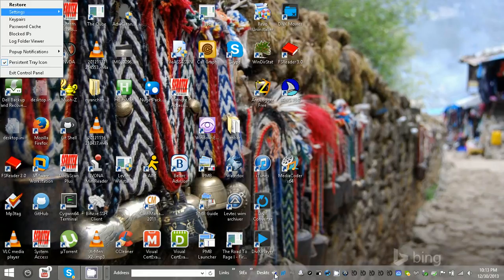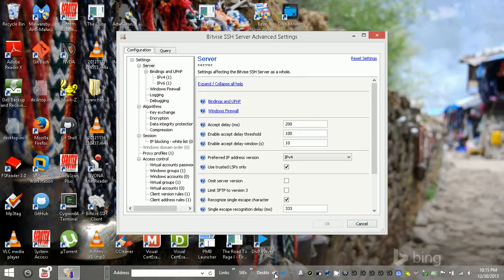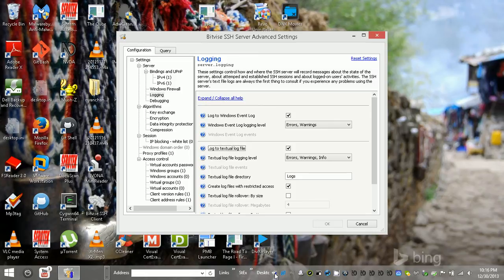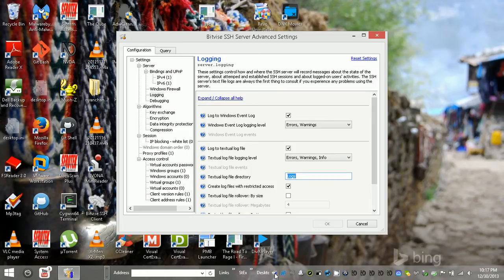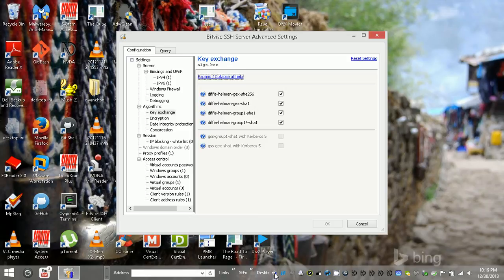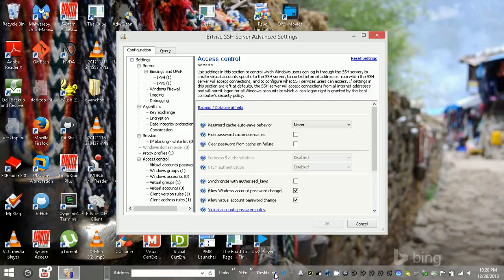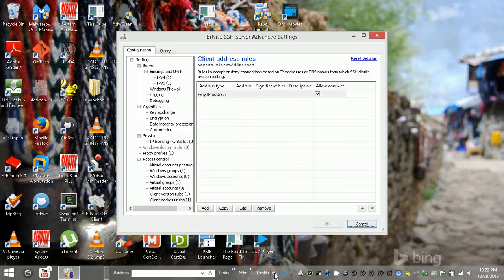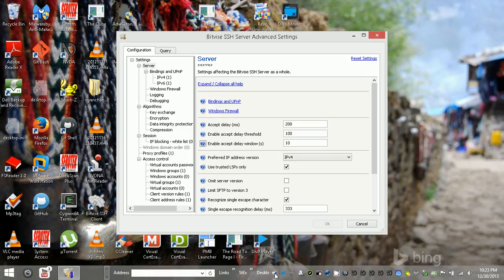WinSSHD: A fantastic SSH server for Windows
This SSH server for Microsoft Windows is one of the most fully featured servers in this category I've ever seen for this platform.  It has all of the features that a casual user would want in the free and personal edition as well as all of those that enterprise users and users in a Windows domain would want like GSSAPI authentication, virtual groups, it can use its own groups and users as well as those from a Windows domain, hence inheriting the permissions of the AD group.  It also supports public key authentication and can generate its own keys, saving Windows users the trouble of having to use unfamiliar interfaces for key generation.  I definitely love it; give it a try yourself to explore all of its wonderful features.